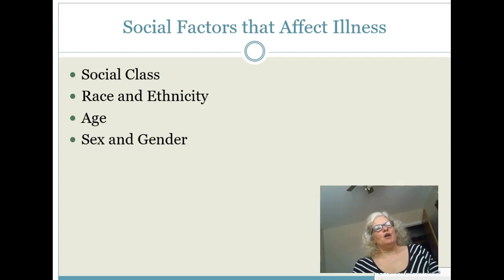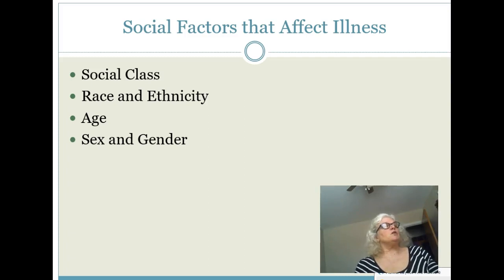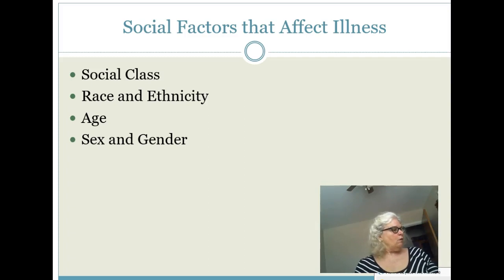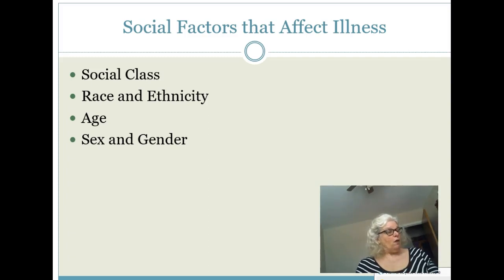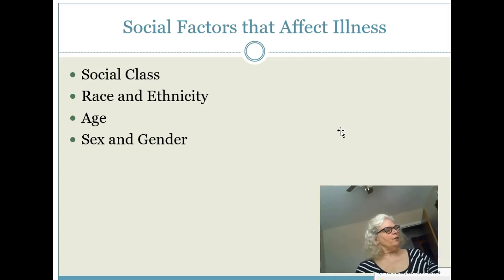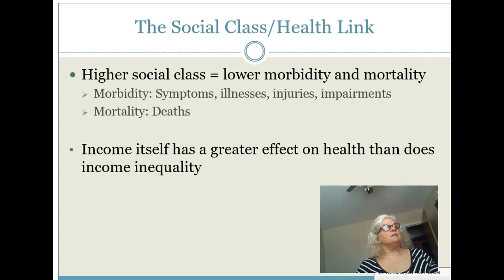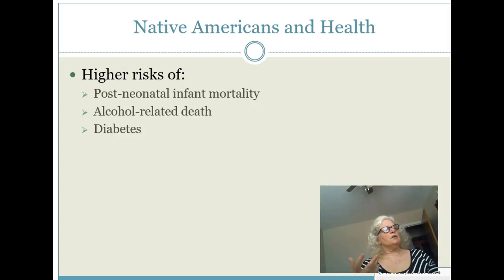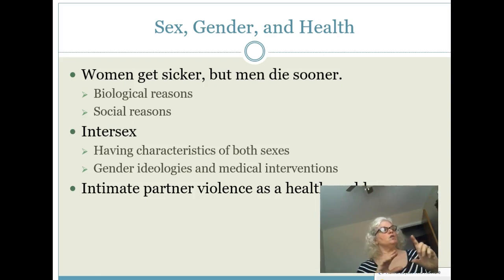module 3 3360 18